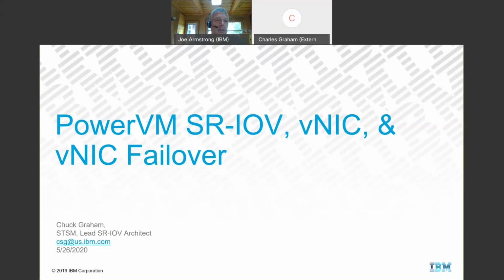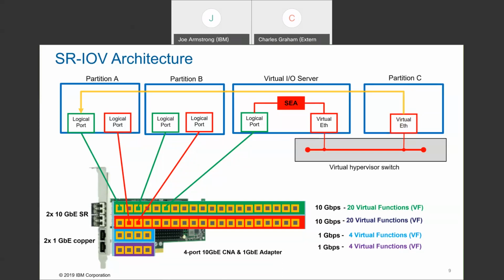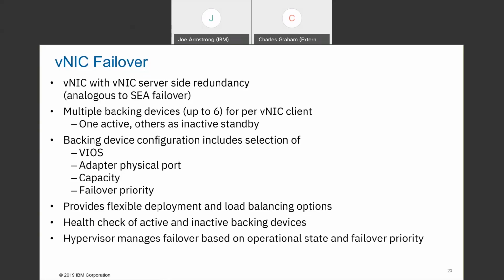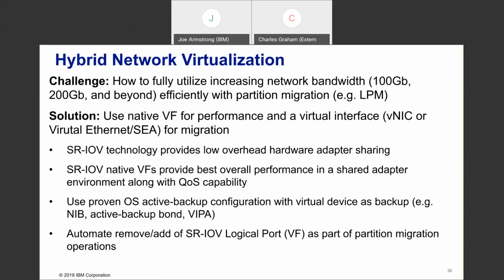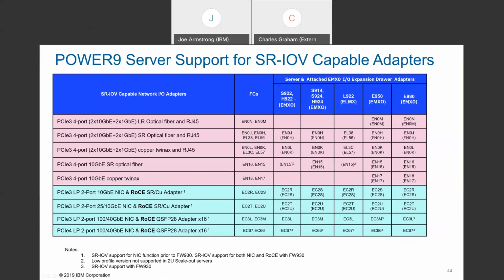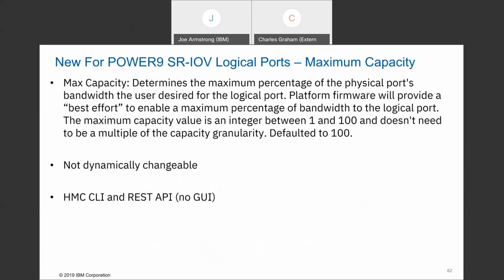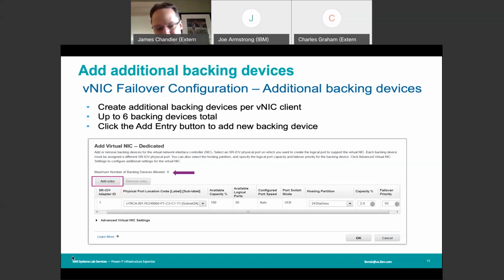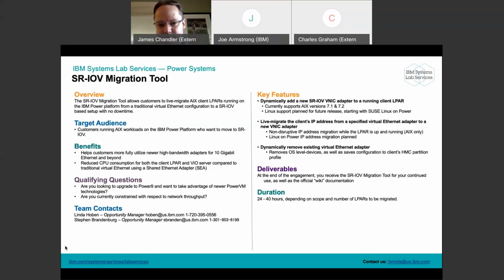2020 5 28 SR IOV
This is the replay from the May 28th, Power Systems Virtual User Group Webinar covering Single Root I/O Virtualization (SR-IOV).